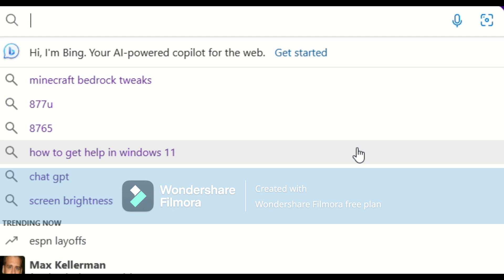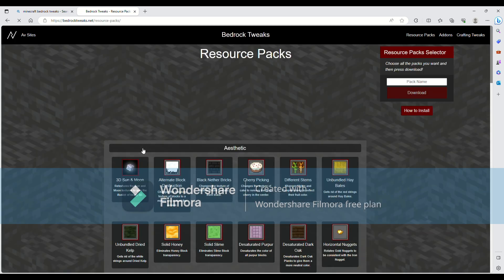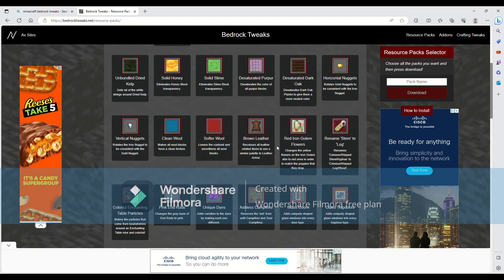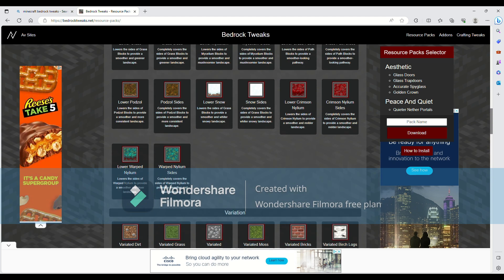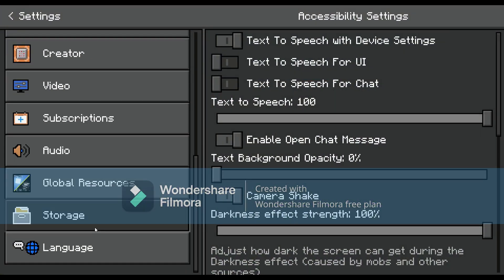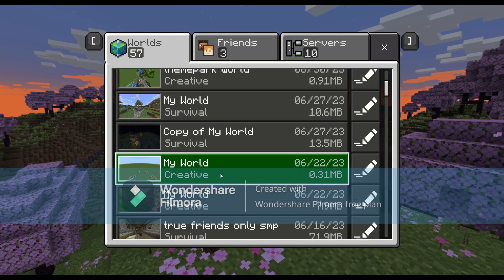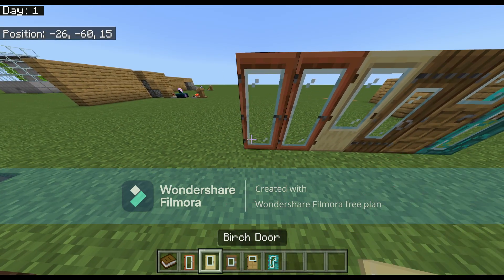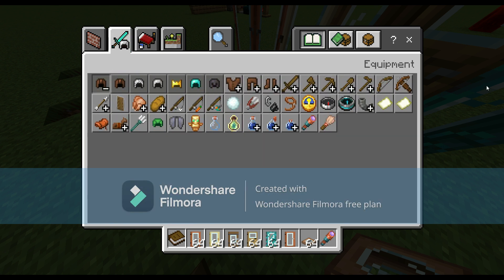This website will blow your mind (Minecraft tutorial)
In Todays video im going to be showing you guys how to use the bedrock tweaks addon.

sublike Share

minecraft. Minecraft bedrock addons. Tutorials.